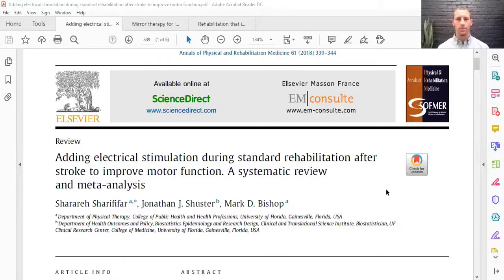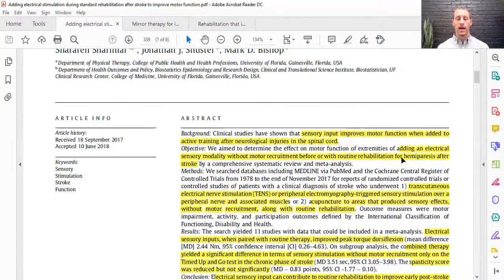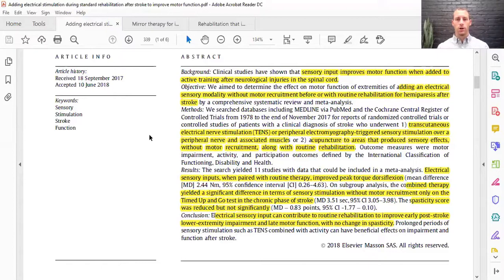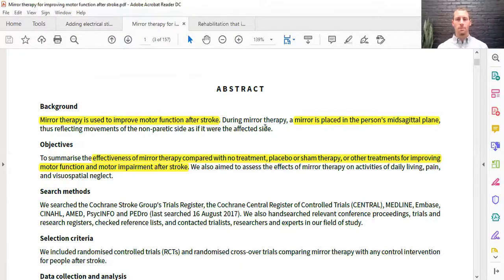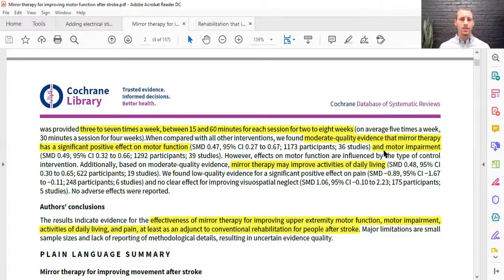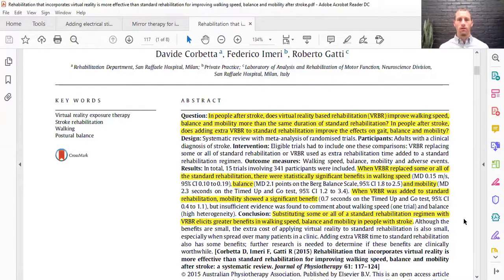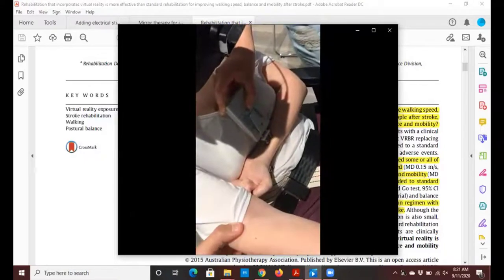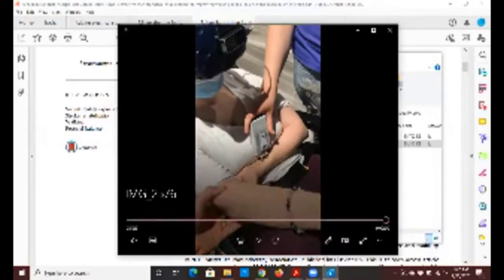New Advances in Stroke Rehabilitation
On today’s episode, Dr. Nick talks about the new advances in stroke rehab and the benefits of combining these therapies. Many therapies are utilized for stroke rehab including balance and gait retraining, stretching spastic muscles, core exercises, speech therapy, and dressing practice. Most of these are active strategies where the patient is actively trying to complete a task that is difficult for them.

Although these therapies are important, there are others that are also beneficial, especially when paired with these more active therapies. These include electrical stimulation, vision training, eye movement exercises, mirror therapy, and virtual reality. All of these activate specific sensory systems (visual, auditory, proprioceptive, sensory), which are necessary to know where the body is in space to make an accurate and precise movement. It is best when these therapies can be converged together so that the brain can learn how they work together properly.

In the video, you will see a 36 year-old patient who had a dissecting artery and hemorrhagic stroke on the right side of her brain, so she lost all function and awareness on her left side. You can see that she is doing mirror therapy in virtual reality by moving her right hand but looking at her left. At the same time, she is getting electrical stimulation to her left median nerve in her wrist.

This therapy has helped improve her left-sided hemineglect, improve awareness of her left arm and also decrease spasticity. Check out the video for more in depth information on how therapies can be combined to improve stroke rehab!

Sharififar S, Shuster JJ, Bishop MD. Adding electrical stimulation during standard rehabilitation after stroke to improve motor function. A systematic review and meta-analysis. Ann Phys Rehabil Med. 2018;61(5):339-344.
Thieme H, Morkisch N, Mehrholz J, et al. Mirror therapy for improving motor function after stroke. Cochrane Database Syst Rev. 2018;7(7):CD008449.
Corbetta D, Imeri F, Gatti R. Rehabilitation that incorporates virtual reality is more effective than standard rehabilitation for improving walking speed, balance and mobility after stroke: a systematic review. J Physiother. 2015;61(3):117-124.